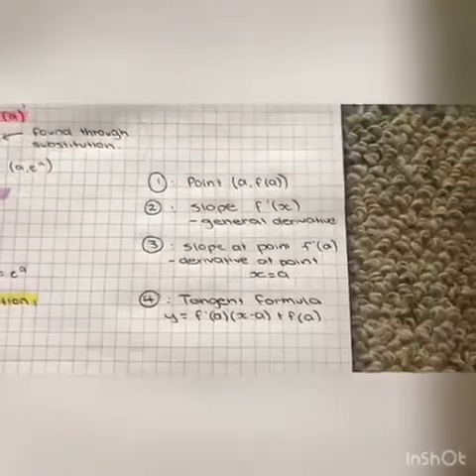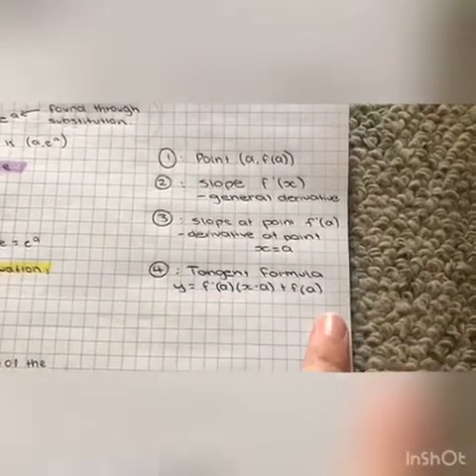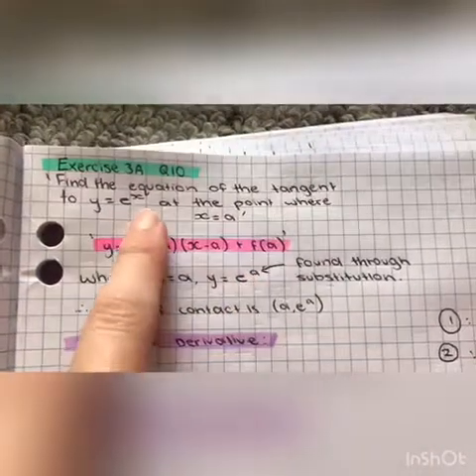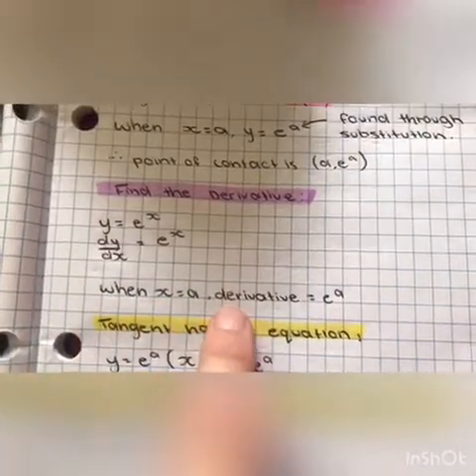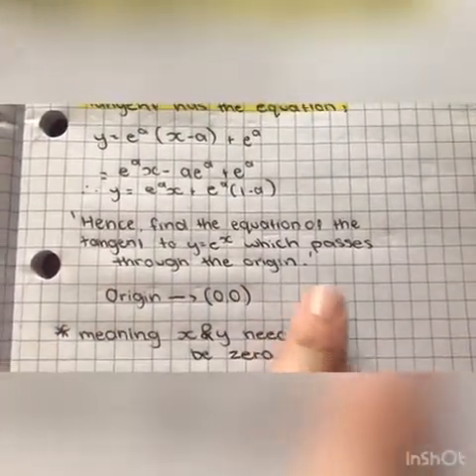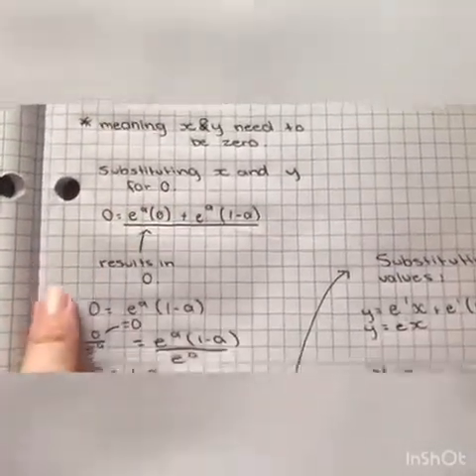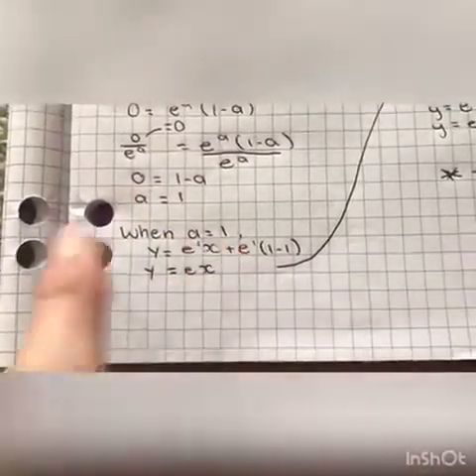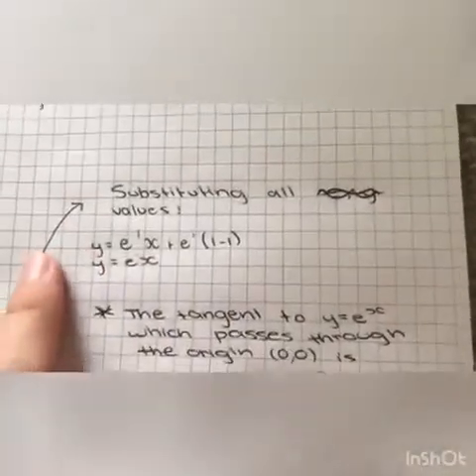Equations of tangents- exercise 3A ( question 10a/b )